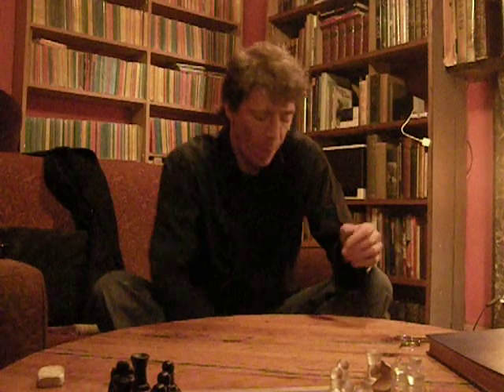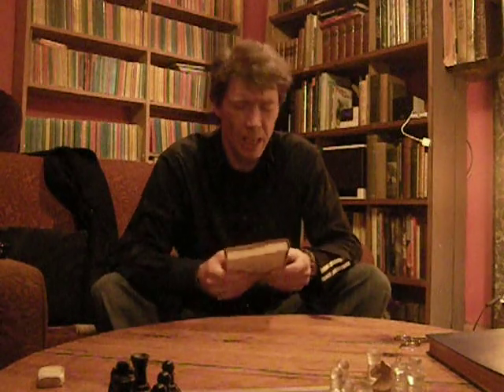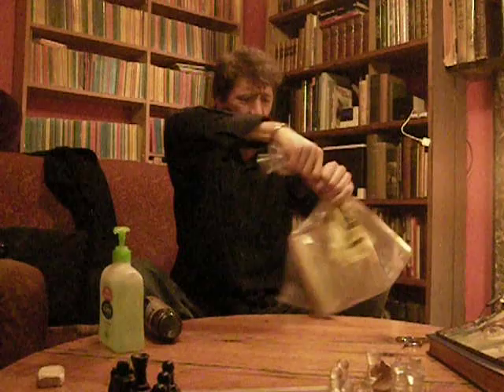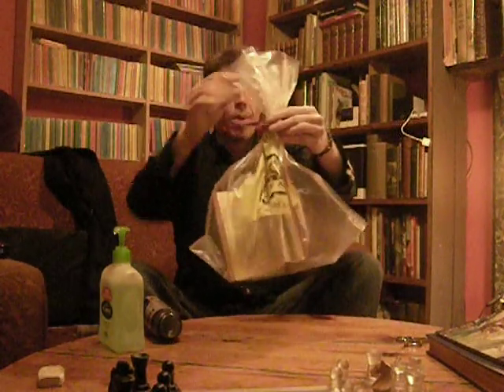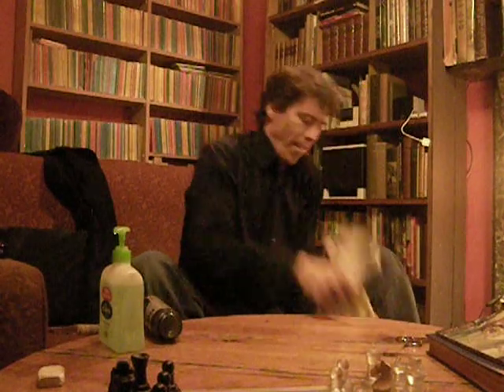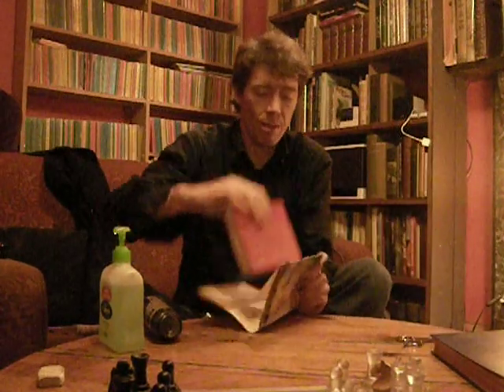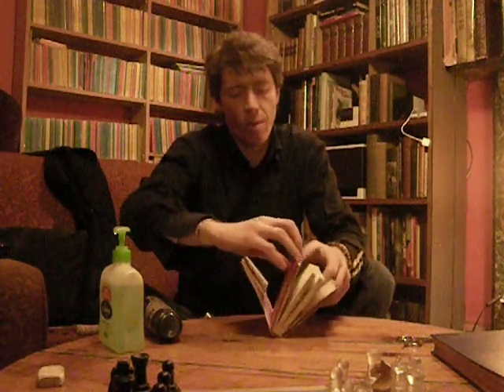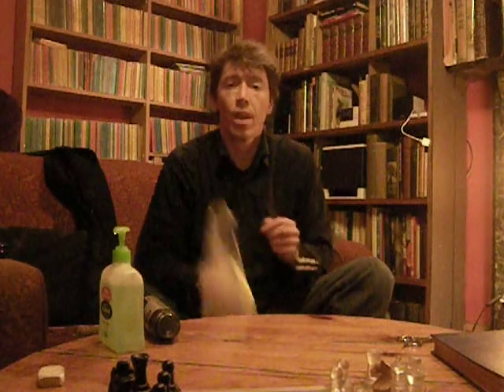BOOK REPAIR - Removing bad odours from your books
Here I demonstrate how to remove those horrible tobacco and damp smells from your collectable books